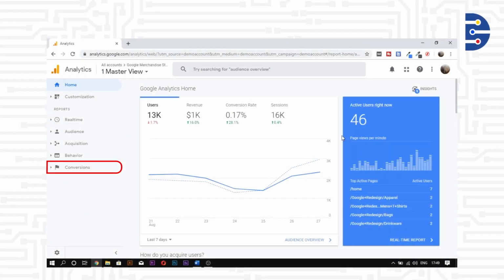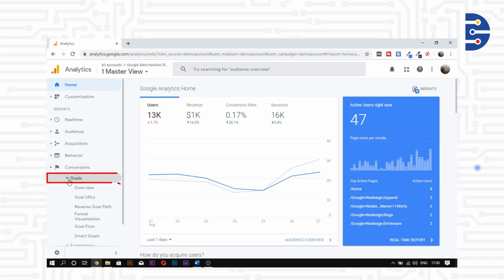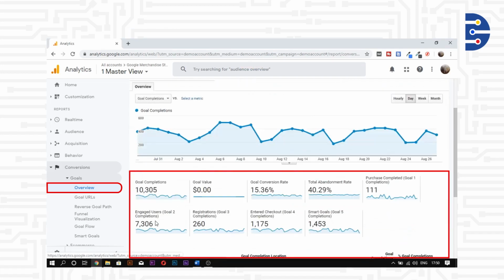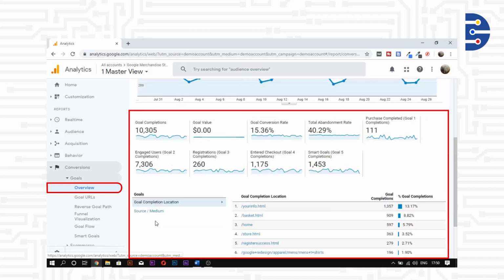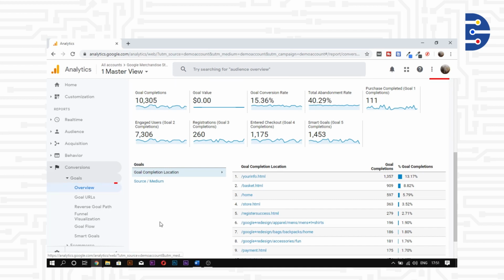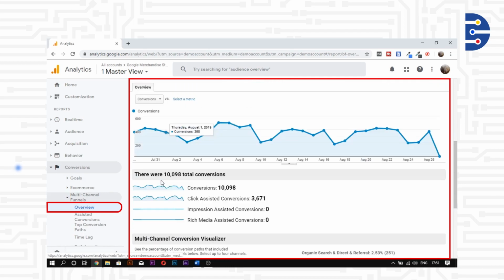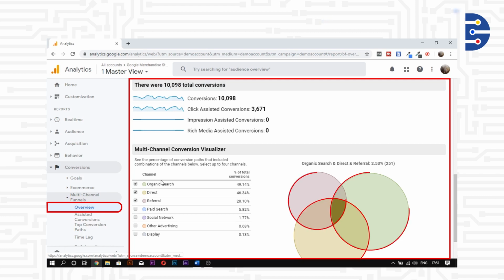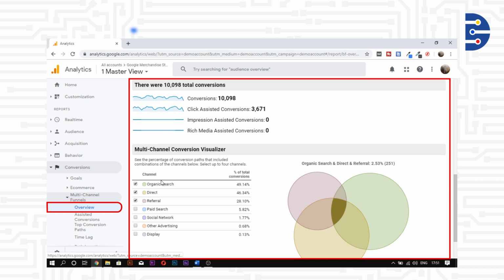Google Analytics 12 - Google Analytics Conversion Tab